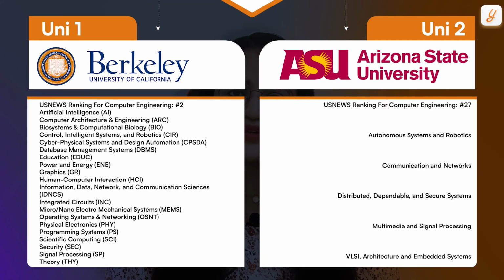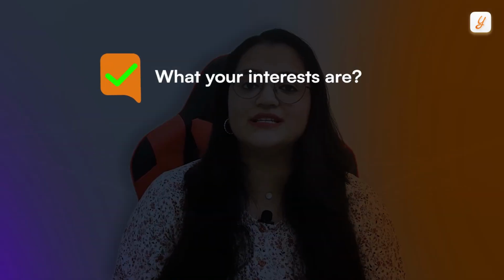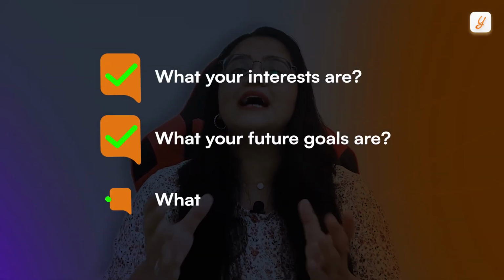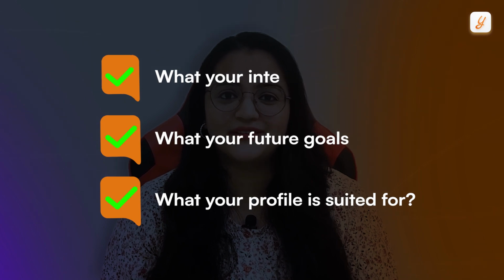Avoid this Mistake While Short Listing Universities for Abroad | Yocket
Searching for the right universities to study abroad? Avoid this #1 mistake that will cost you time, money, and loads of effort. In this video, we tell you what to do and what not to do while shortlisting universities.

00:00 Intro
00:22 Are you making these mistakes?
01:08 Factor 1
02:06 Factor 2
03:08 Factor 3
03:55 Yocket PRO tip
04:10 Factor 4
05:37 Factor 5
06:10 Yocket PRO tip
06:30 Factor 6
07:06 Yocket PRO tip
07:21 Outro

If you’re planning to study abroad, Yocket is the one-stop platform you’re looking for! From GRE Prep & Shortlisting Universities to attending Interactive Webinars & Finding study-abroad friends & roommates. You can do it all without a pinch in your pocket, with Yocket!

For all the stages of your Study Abroad journey, we’ve got:
👨🏻‍💼 Dedicated Counsellors
🌎 University & Course Specialization
🎓 Applications
👨🏻‍🎓 Profile Building
📝 SOP, LOR, Resume
💰 Financial, Loan and Visa Planning and Guidance

For your GRE Prep, do check out

⭐️Beginner in GRE? Get all the info you need with Yocket's GRE Guides

Downloaded the Yocket app (Available on both Apple and Android)